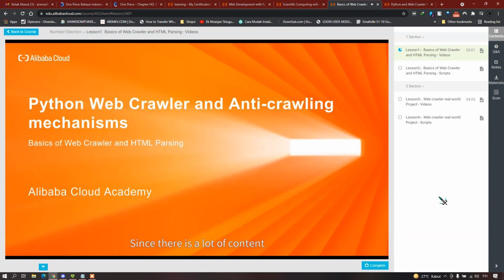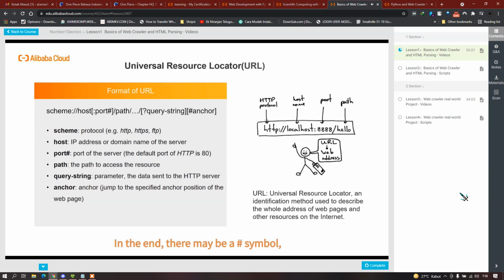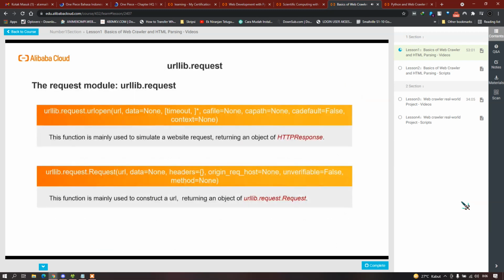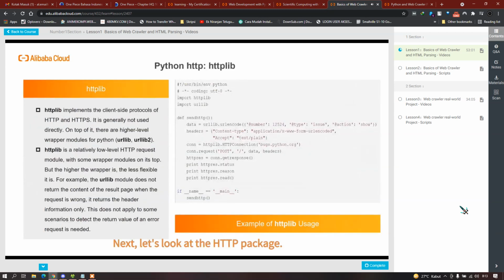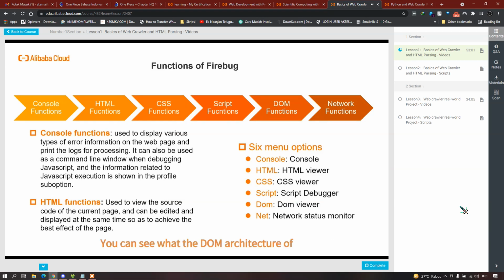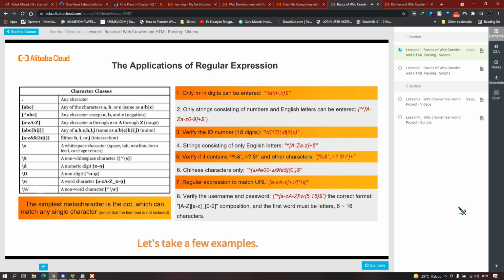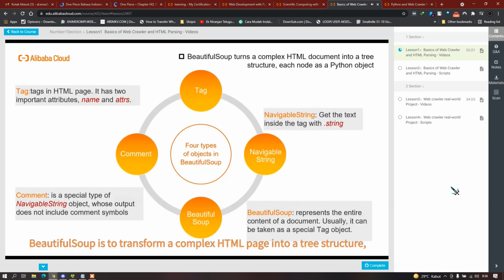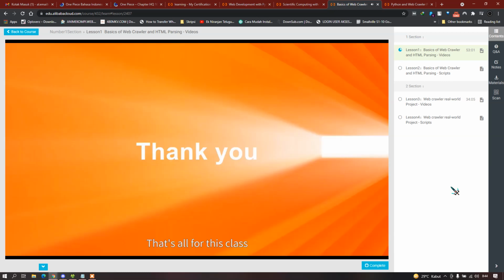Basics of Web Crawler and HTML Parsing